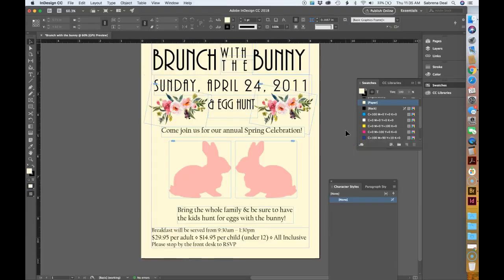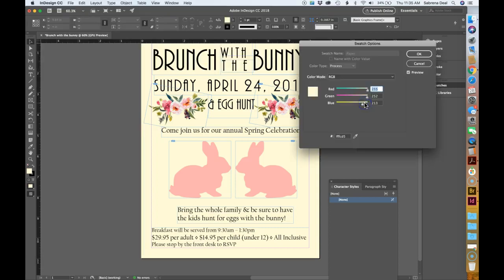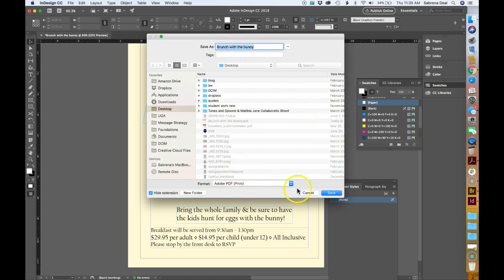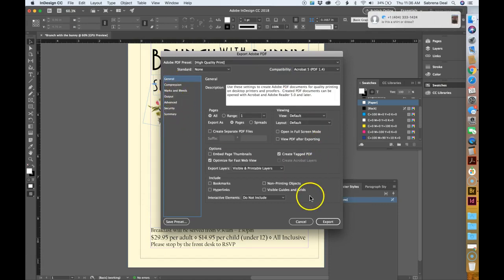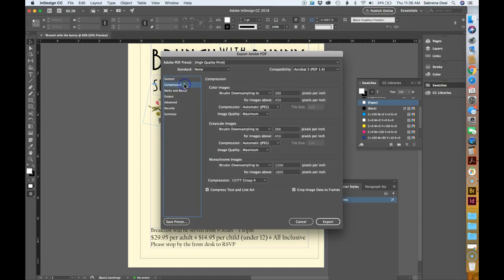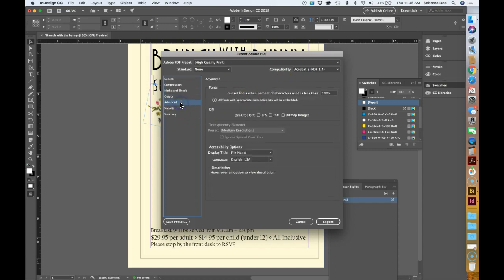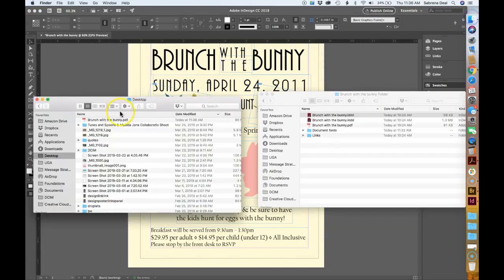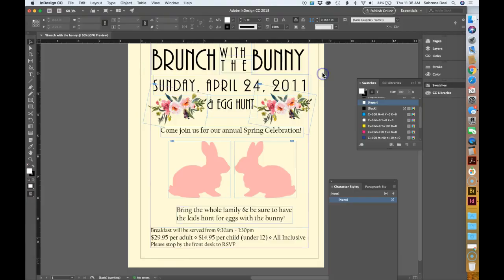Troubleshooting background color export issues in InDesign CC2018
This video was created for a student who was having issues with her background shape color not translating in her exported file.